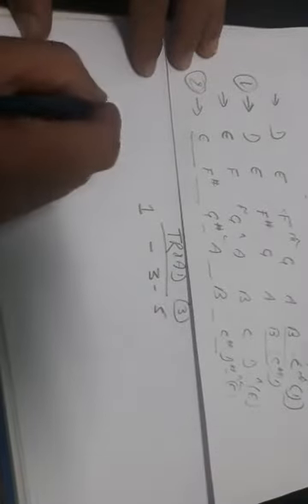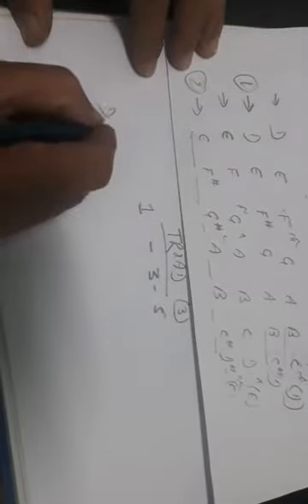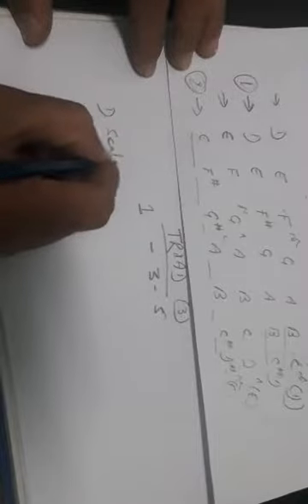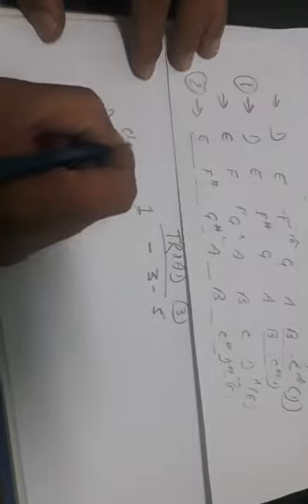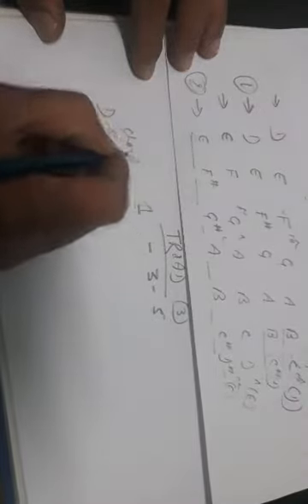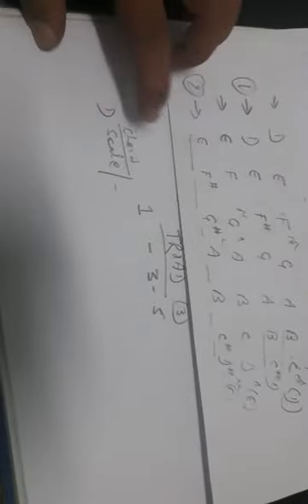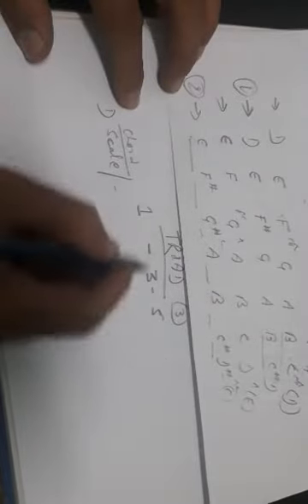TRIAD THEORY_ Brief Discussion(4)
This video helps to understand basic knowledge of TRIAD formula ( for guitar )